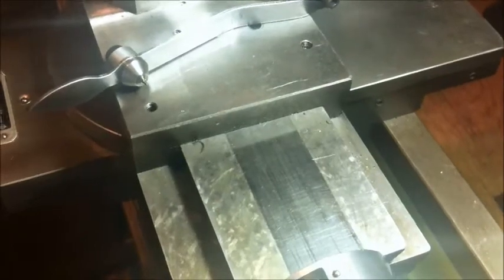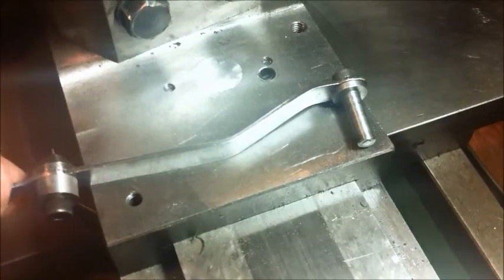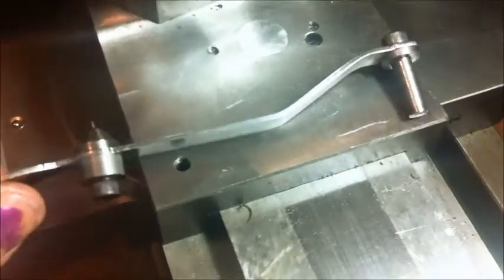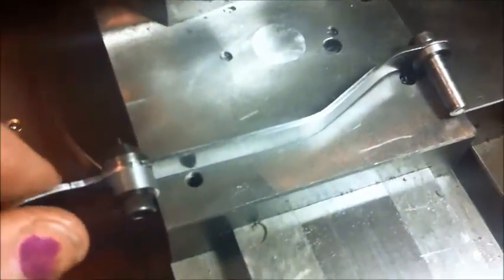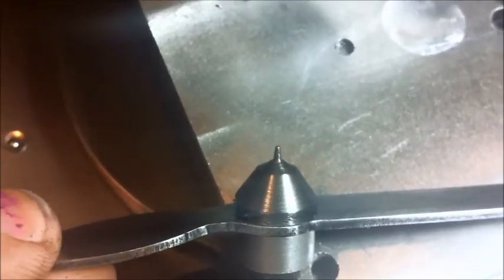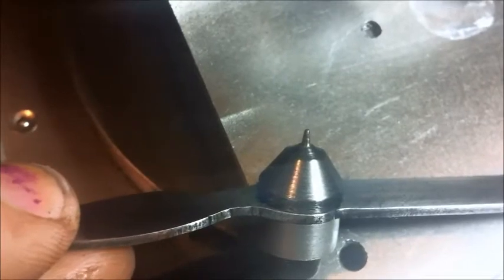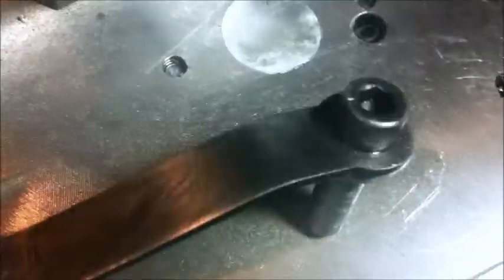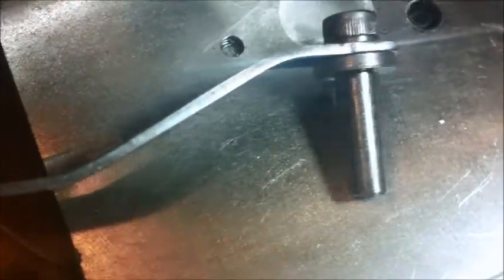Indexing Pick for Lorch precision lathe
this is a job I've been thinking about for about 6 years. spent a few hrs. on it this week and its done. should stop procrastinating more often!